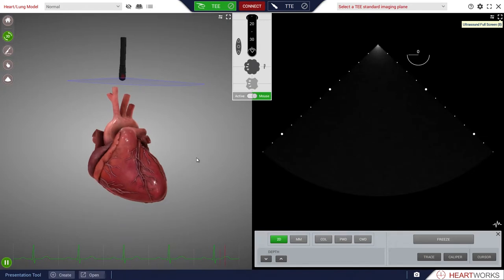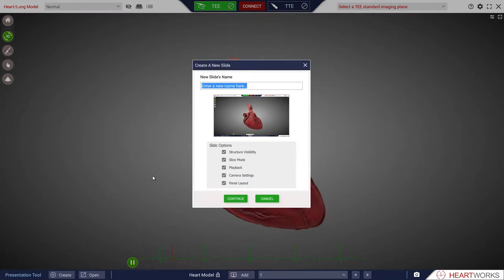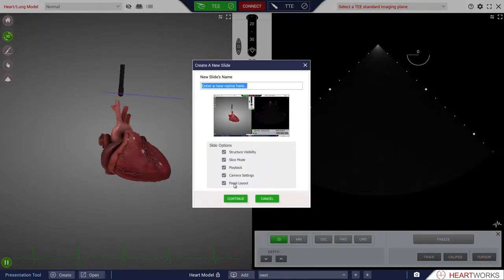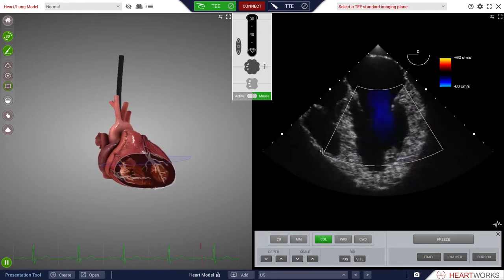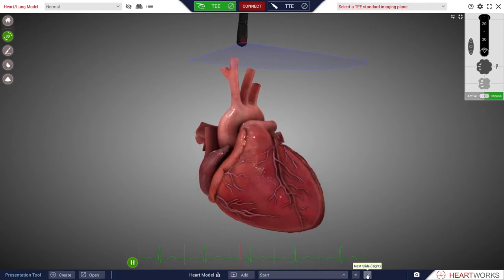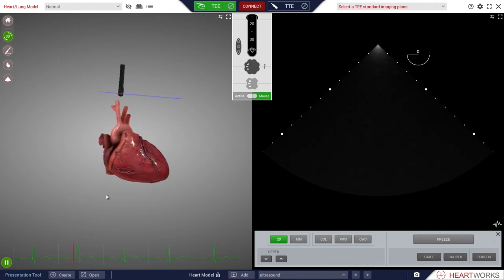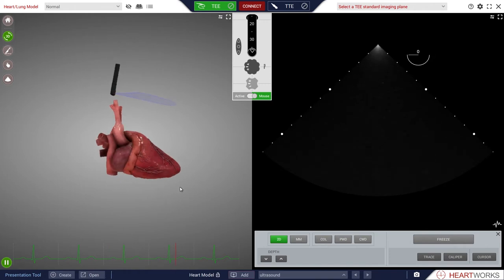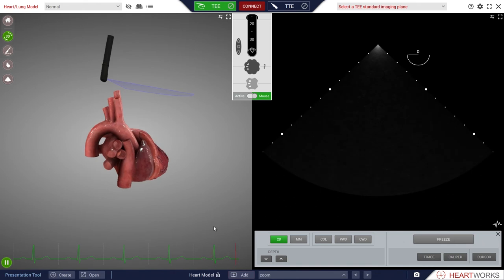Lecture Presentation Tools - HeartWorks Module 9